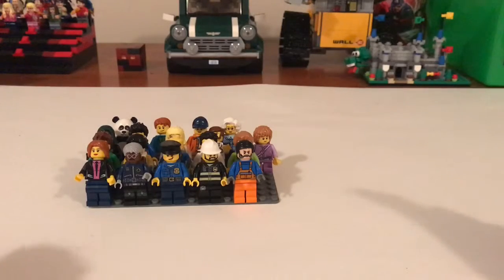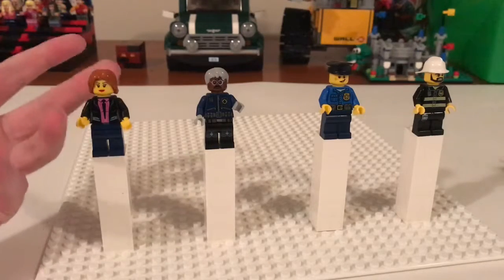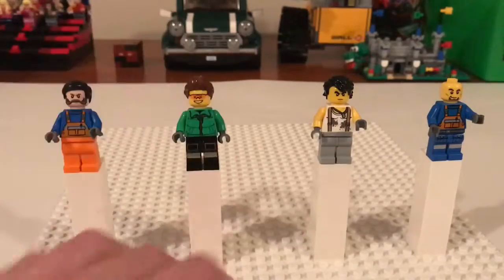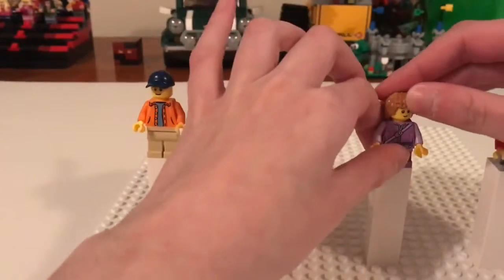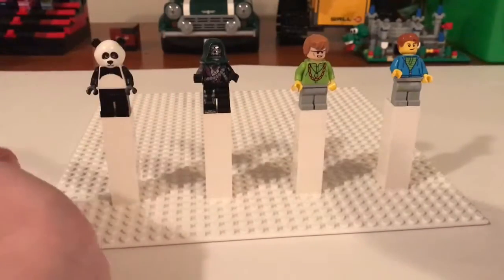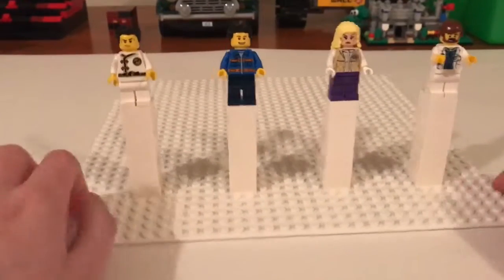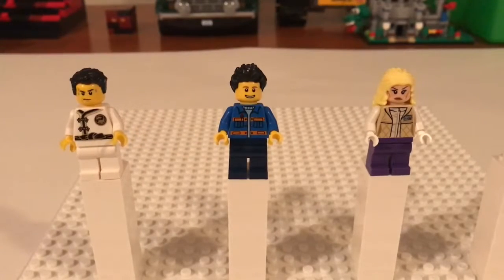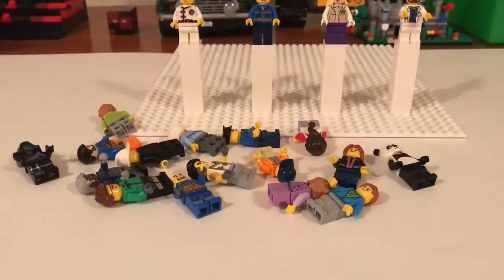Population Explosion! 20 New Custom LEGO Minifigs! | ASHTAGbricks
Be sure to check out our brother channel, Geek Hotspot for everything related to Pop Culture, Science, Technology, and more!

Here at ASHTAGbricks, we strive to deliver fun and entertaining content for kids and adults alike! That being said, in order to maintain that environment I have a ZERO percent tolerance for profanity in the comments. So please keep it clean so this channel can stay a family oriented place.